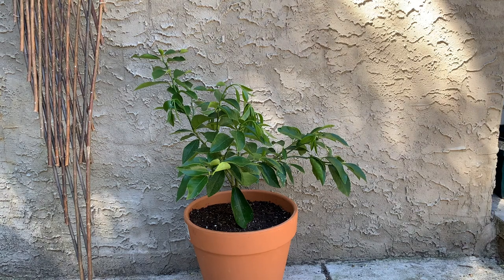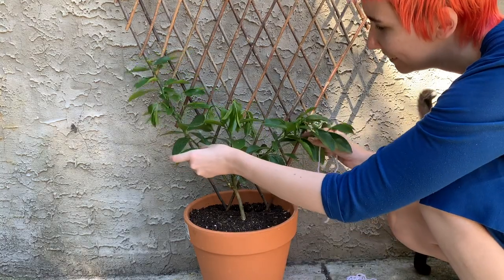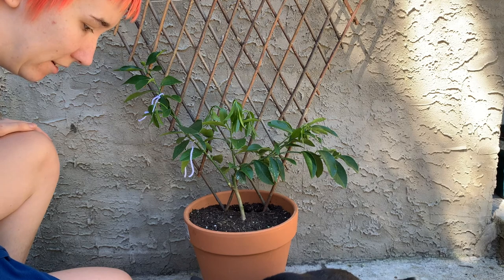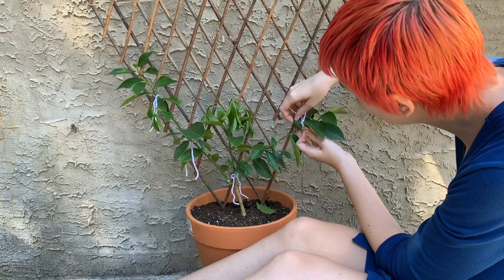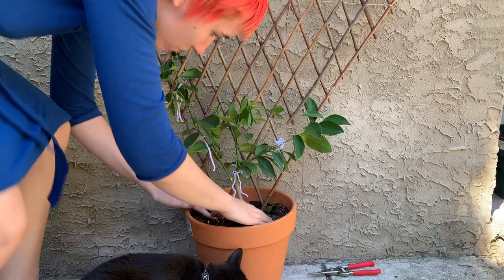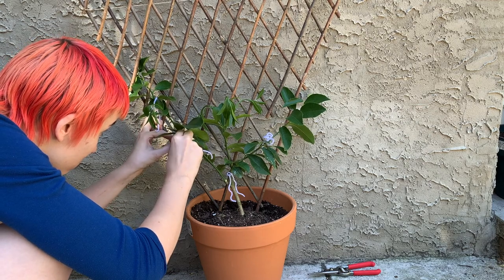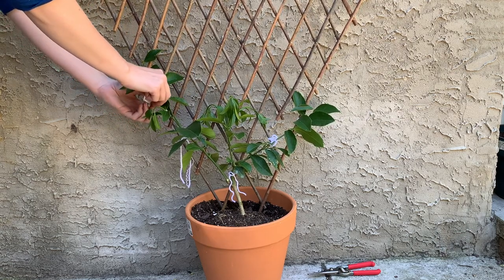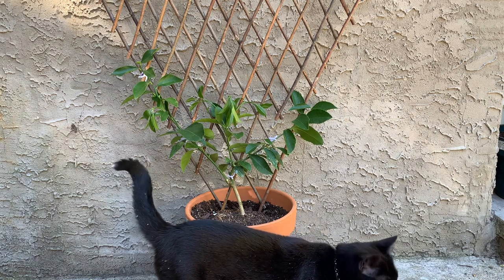Meyer Lemon Tree Espalier in Container 2020.09.06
I just got a Meyer Lemon Tree that I'll be growing in a container and training in an espalier style on a trellis. This way I can keep the tree outside against a wall in the summer and on a window sill inside in winter.

Music: Cutie Puppy, Swan Mother and Dance With Me by Homie Cat. Maypole and Slow Vibing by Ketsa.